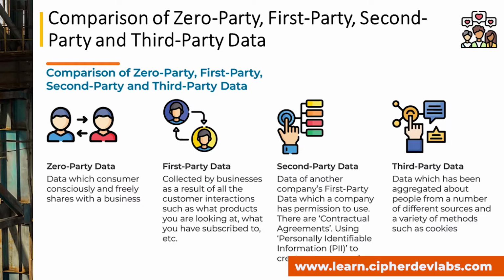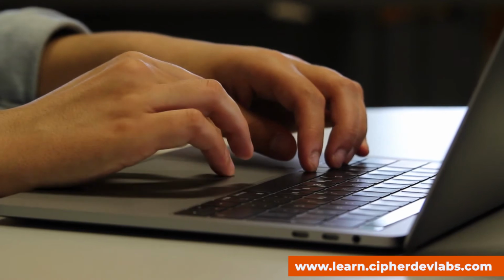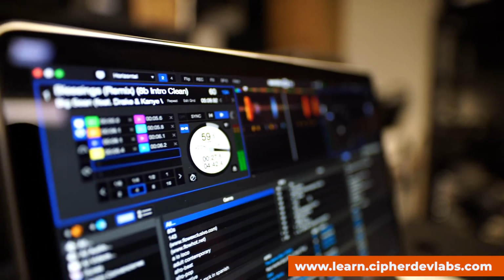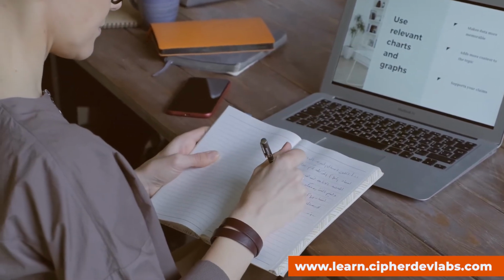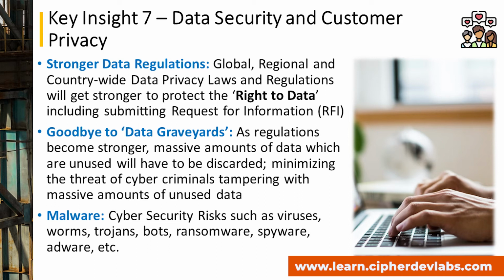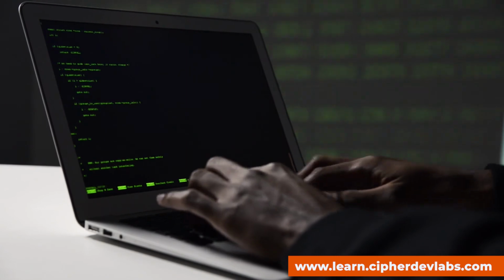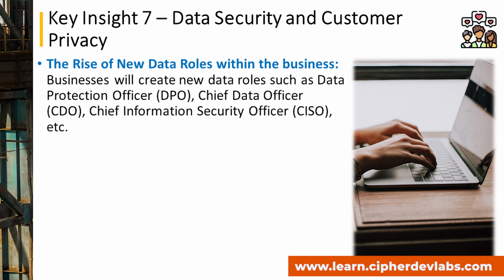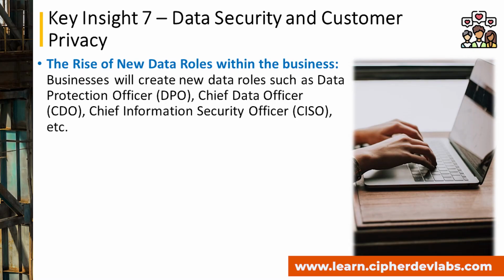Key Insight 7 – Data Security and Customer Privacy - CX 4.0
Discover and learn about how Customer Experience (CX) is being disrupted in Industry through our best selling course!

Music Info: Corporate Music by AShamaluevMusic.